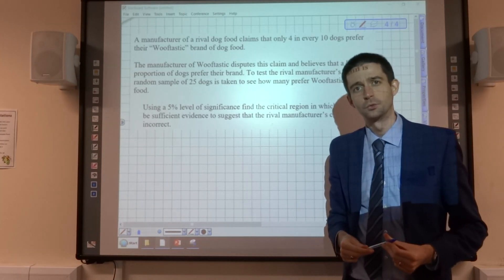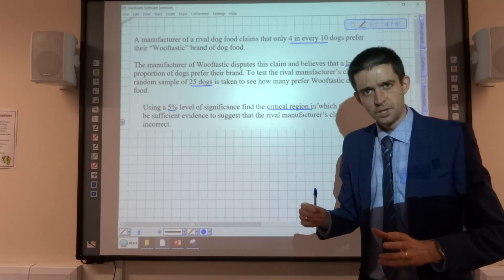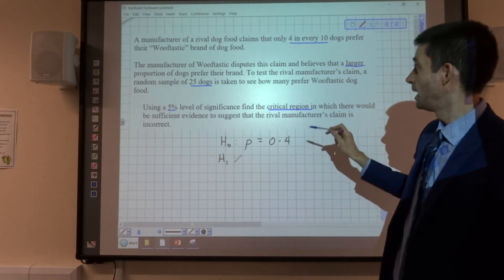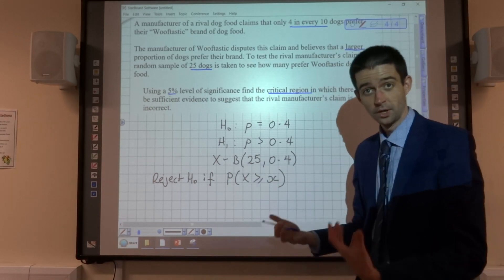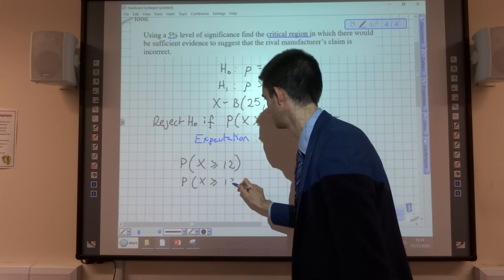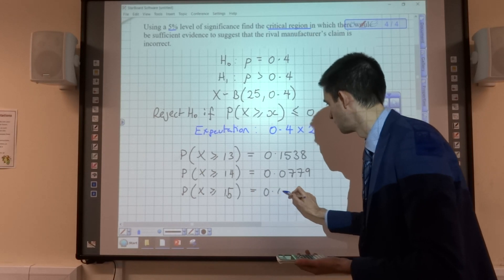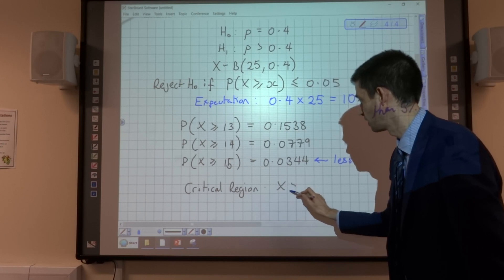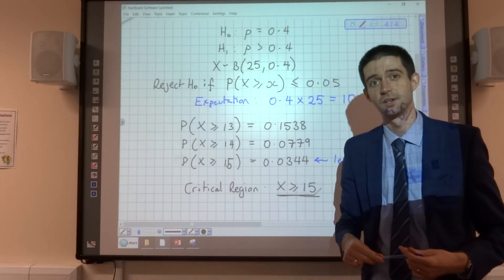How to find the critical region for a one-tailed hypothesis test using a Binomial model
In this video, I explain how to calculate the critical region for a one-tailed hypothesis test using the binomial distribution.